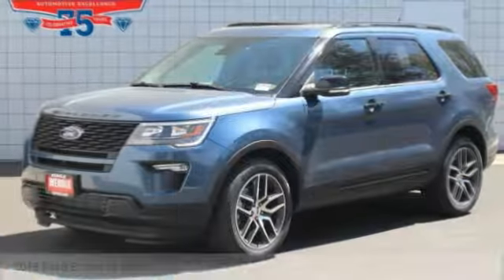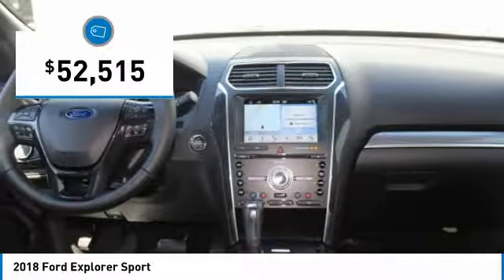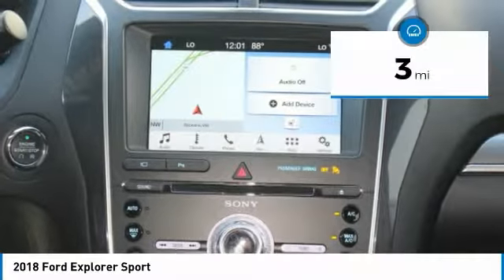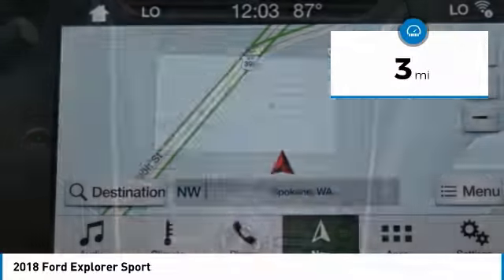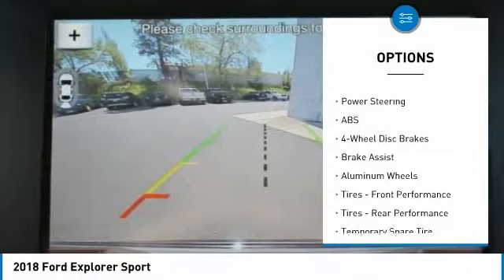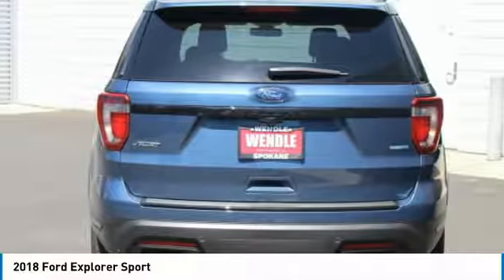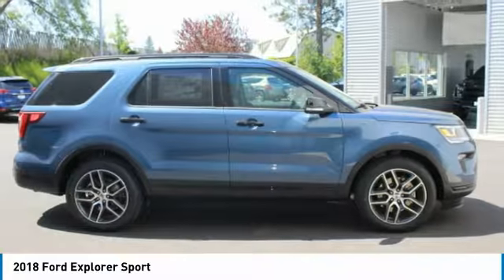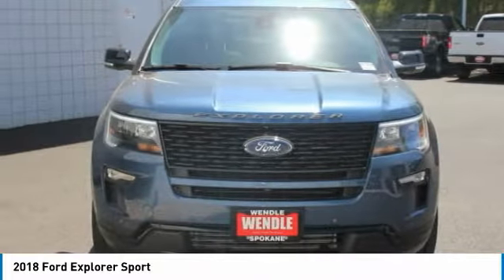2018 Ford Explorer 1800307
2018 FORD EXPLORER Spokane, WA
Stock# 1800307

Wendle Motors
9000 North Division Street

Priced to sell! $3,500 below MSRP! *Backup Camera* *Bluetooth* *Heated Front Seats* *Keyless Start* *Turbocharged Engine* *Premium Sound System* This 2018 Ford Explorer Sport is Blue Metallic with a Ebony Black interior. This Ford Explorer Sport comes with great features including: Navigation System, Backup Camera, Bluetooth, Leather Seats, 3rd Row Seating, Heated Front Seats, Satellite Radio, Parking Assist, Remote Engine Start, and 4-Wheel Drive . Buy with confidence knowing Wendle Ford Sales has been exceeding customer expectations for many years and will always provide customers with a great value! Save $3,000 ($2,000 Retail Customer Cash + $1,000 Ford Credit (requires Ford Financing)). Not all buyers will qualify for Ford Credit financing. Residency restrictions apply. For all offers, take new retail delivery from dealer stock by 6/1/2018. See dealer for qualifications and complete details.